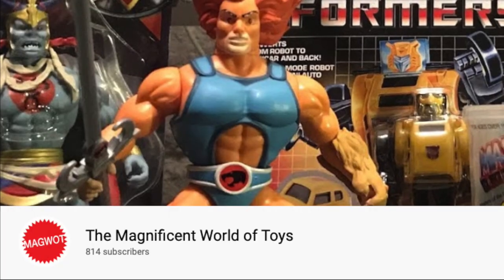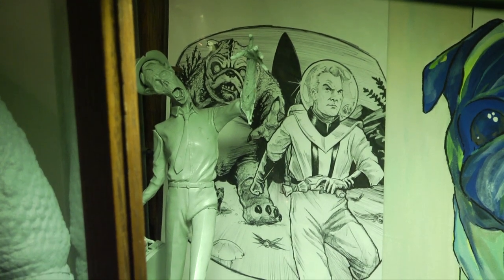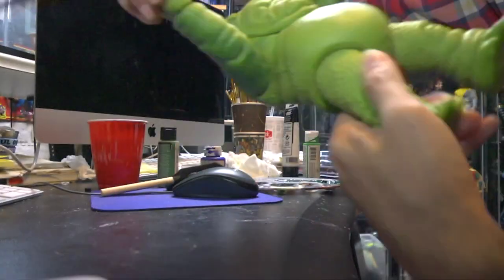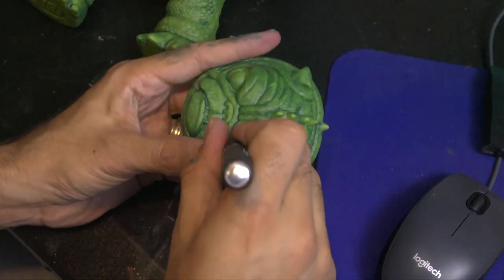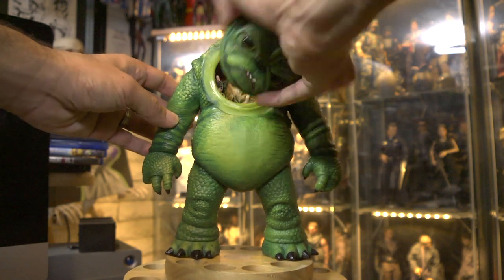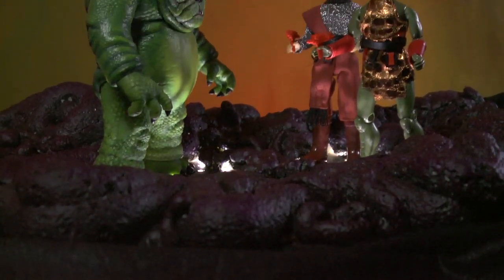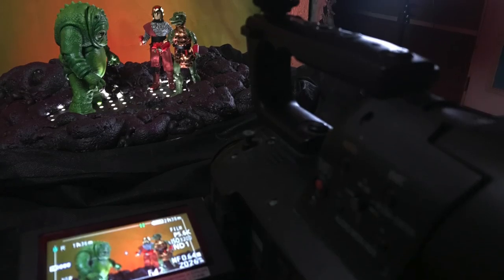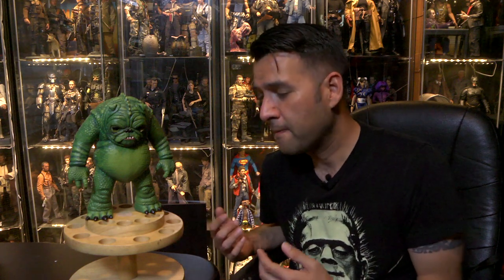Painting and customizing Pugloo from The Planet P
In this edition of the Wonderful workshop I share how I painted and customized
my Pugloo From The Planet P!

Adam Dougherty
Justin Ishmael

Produced by
Roger Daniel Alcocer

Camera
Travis Roderick
Roger Daniel Alcocer

Edited by
Roger Daniel Alcocer

Production Assistant
Daniel Alexander Alcocer

Mer-Ka-Ba
by Jesse  Gallagher

Tragic Story
by Myuu